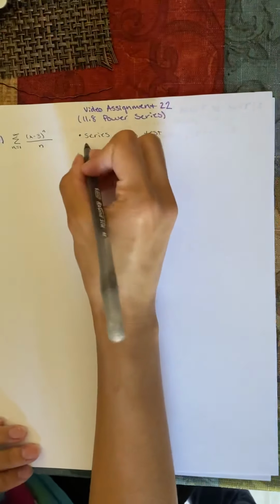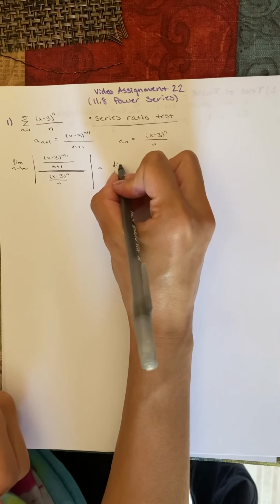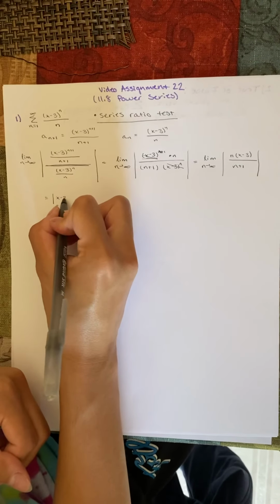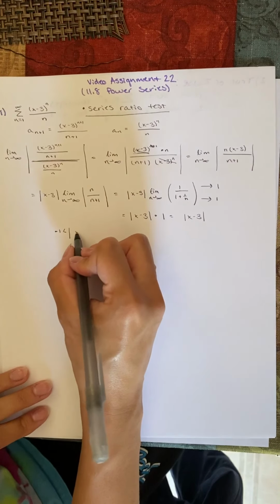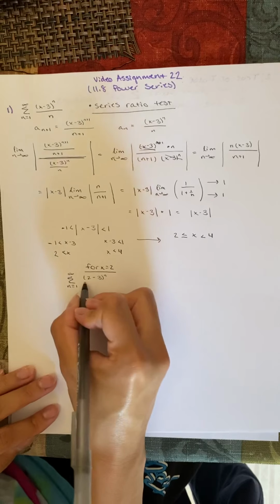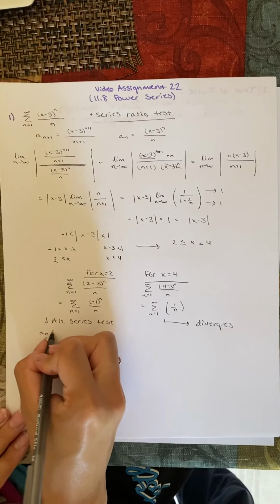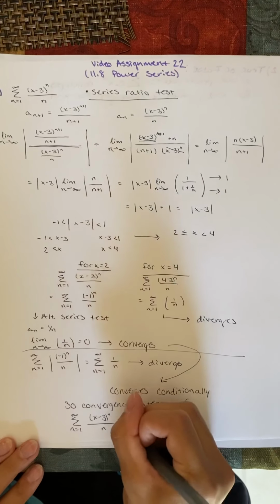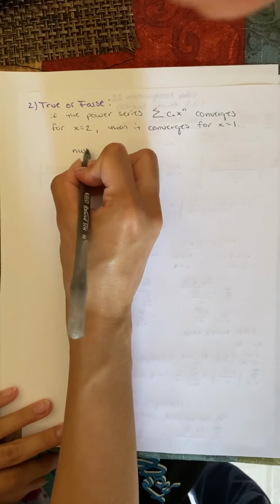MTH 133 - Chapter 11 - Section 8 - AT